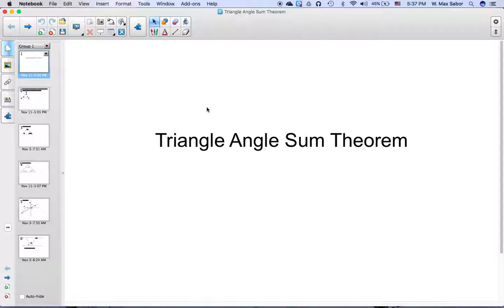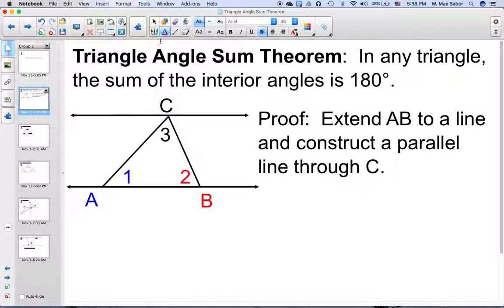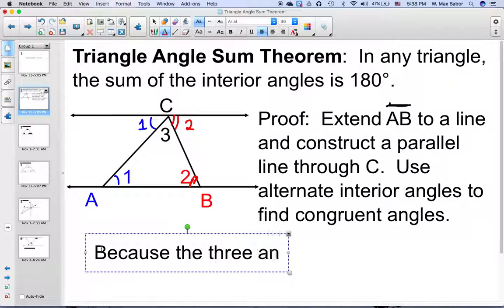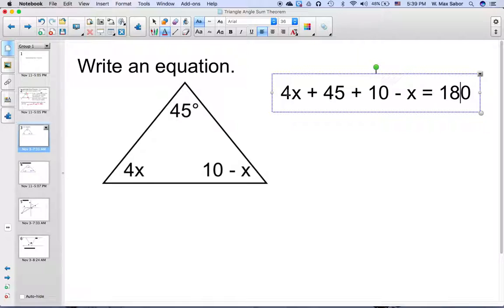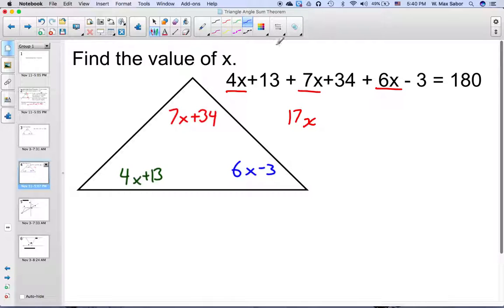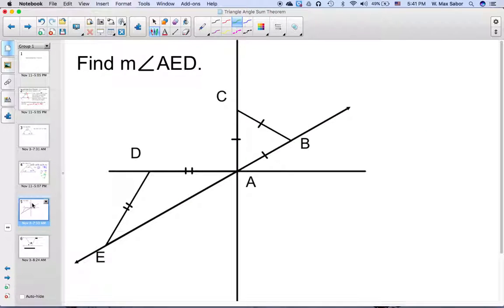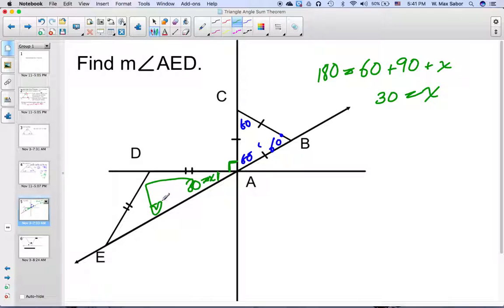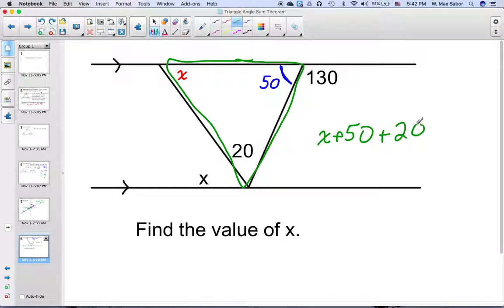G5.a (1/1) Triangle Angle Sum Theorem